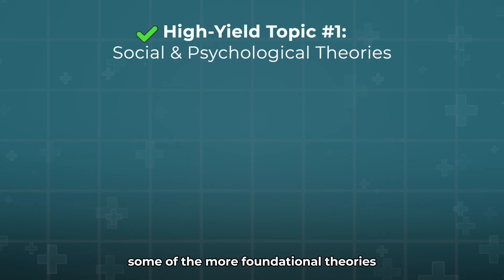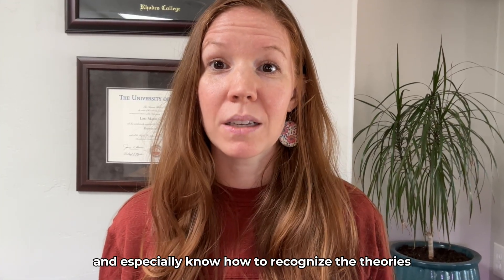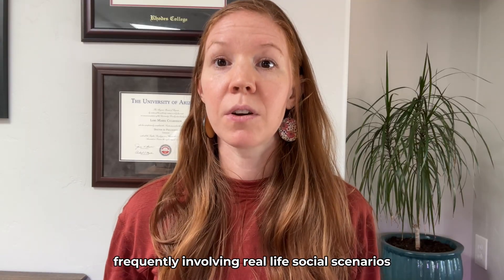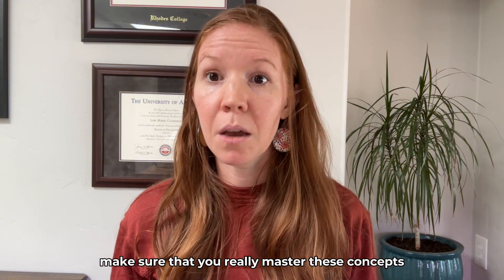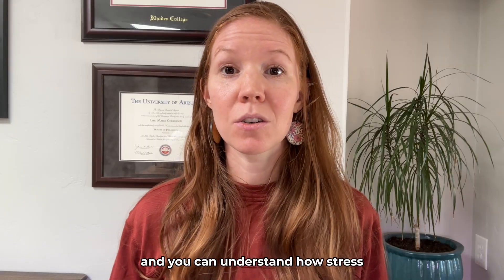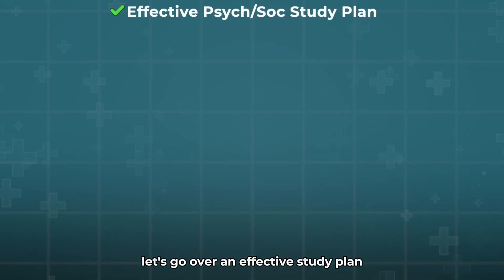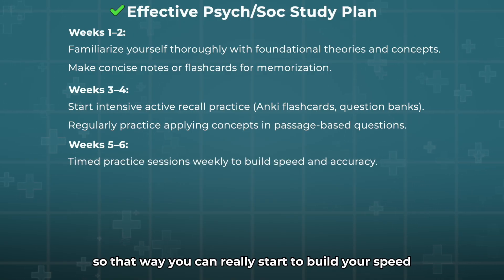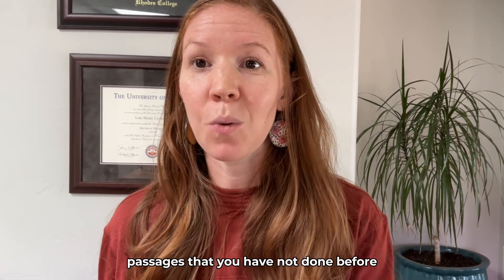MCAT Psychology & Sociology: High-Yield Topics & Complete Study Plan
Want a high MCAT Psych/Soc score? Dr. Lori breaks down exactly what to study, how to study, and what topics appear most frequently on the MCAT.

Learn key concepts, theories, research methods, and a detailed study plan to rapidly boost your Psych/Soc score:

-Most-tested Psych/Soc topics clearly outlined
-Efficient weekly study plan
-Proven methods to master passage-based questions
-Strategies top scorers use consistently

Ready for personalized MCAT support?